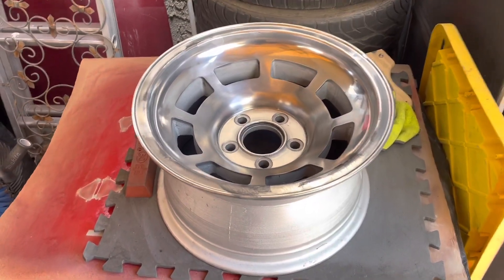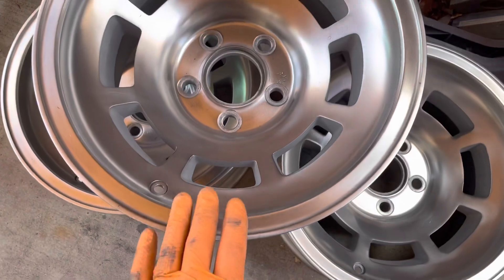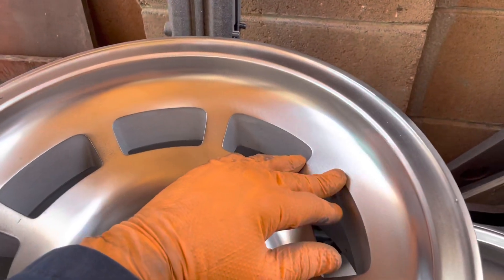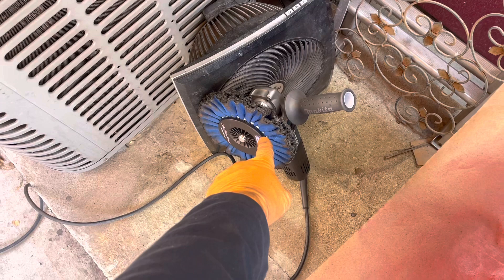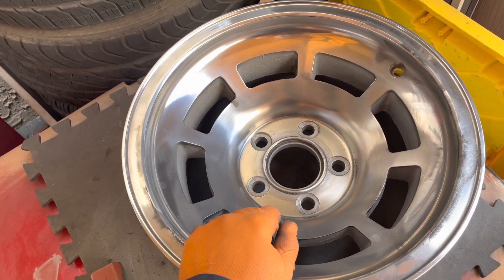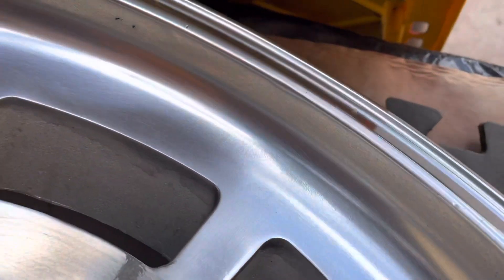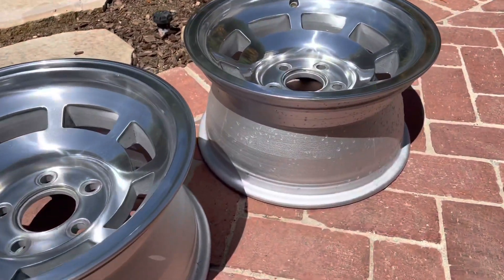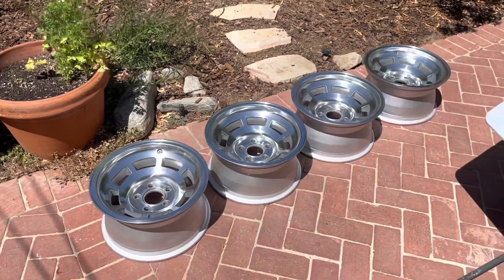Polishing C3 Aluminum Wheels